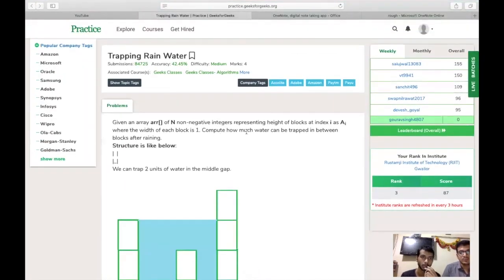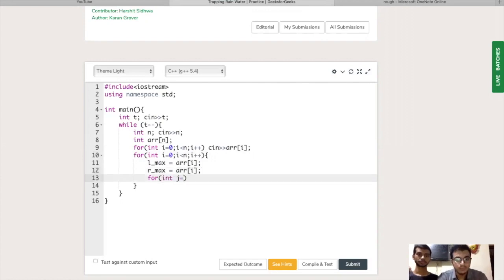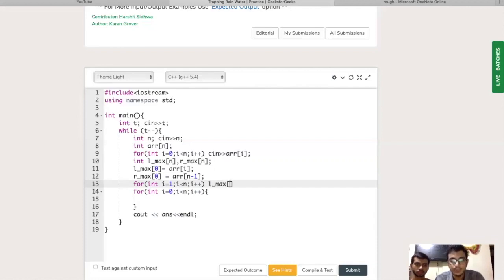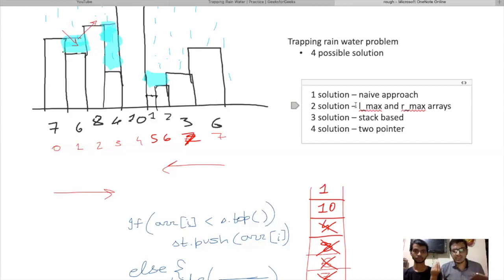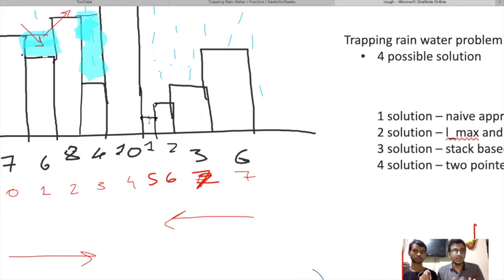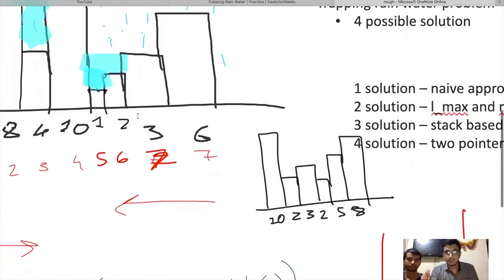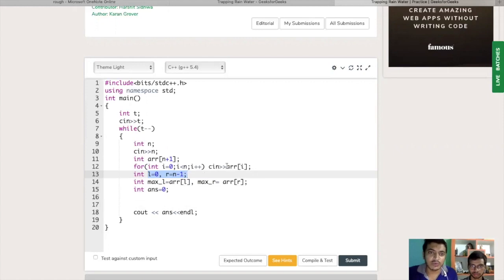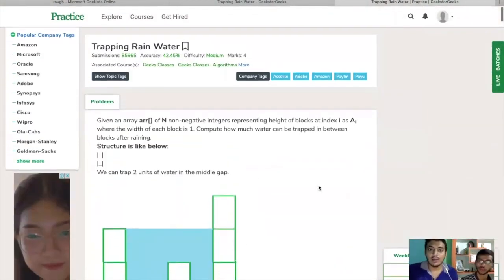Trapping Rain Water Problem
*4 Solutions Discussed in the video.
1:37 - 1st solution (2 nested for loops)
13:02 - 2nd solution (l_max and r_max auxiliary arrays)
19:59 - 3rd solution (stack based)
46:09 - 4th solution (two pointers)

This video is contributed by Rishabh Jain and Gourav Singh Baghel , core members of RJIT GEEKS.